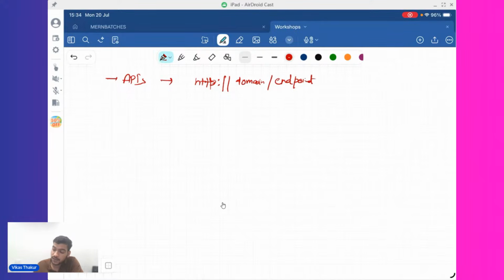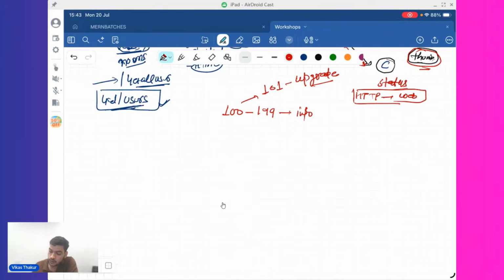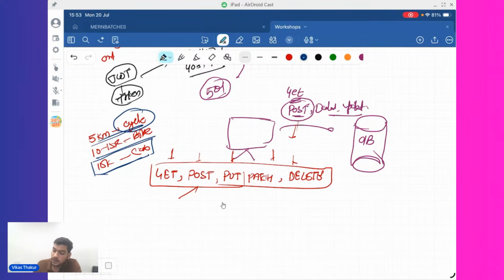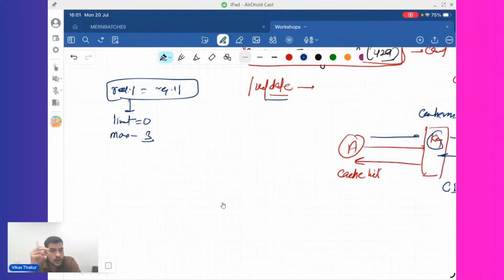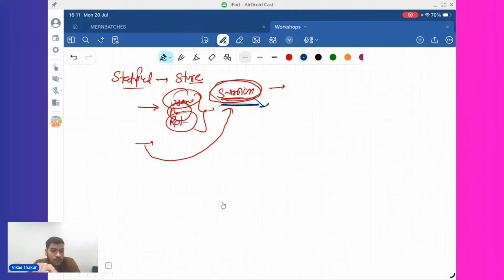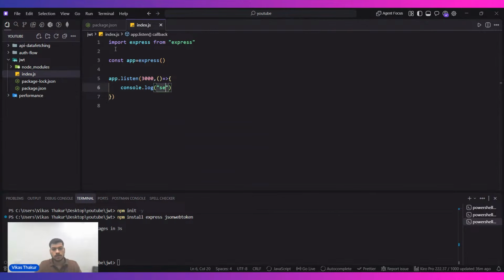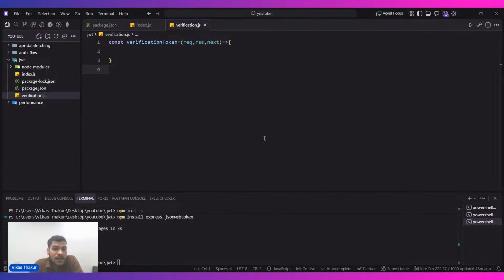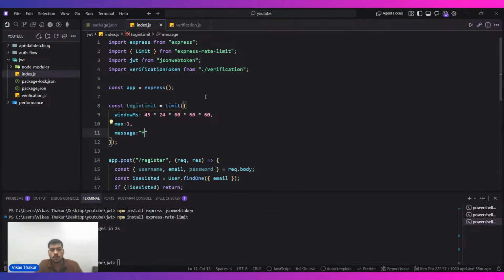How Senior Engineers Design the Authentication and Authorization Flow| Frontend Engineering Bootcamp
Want to crack Frontend System Design interviews like a senior engineer? 🚀

In this session, you'll learn how experienced frontend engineers approach designing scalable, maintainable, and high-performance web applications. From choosing the right architecture to managing state, optimizing performance, and structuring components, this video covers the thought process behind real-world frontend system design.

Whether you're preparing for Frontend Developer interviews, aiming for SDE-2/SDE-3 roles, or simply want to write production-ready frontend applications, this session is for you.

Explore the most recommended and trusted coding courses. Now in LIVE & Self-Paced learning mode :